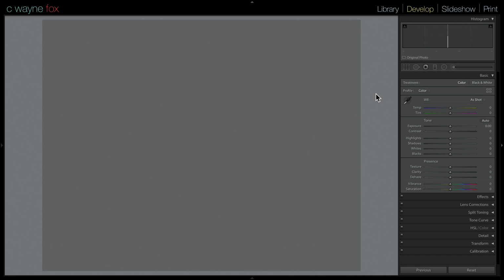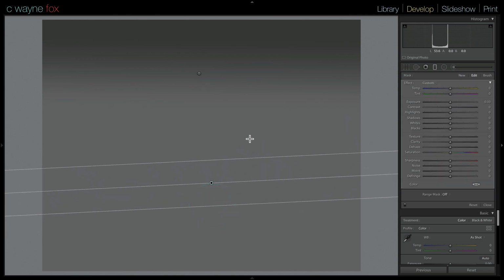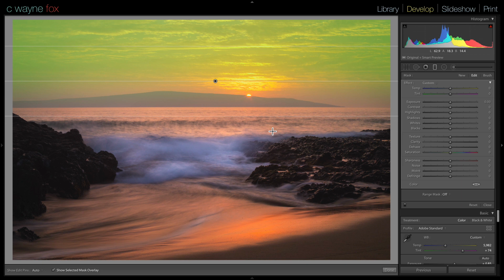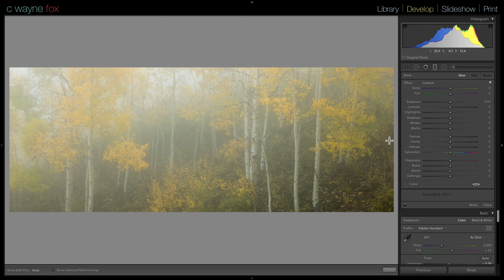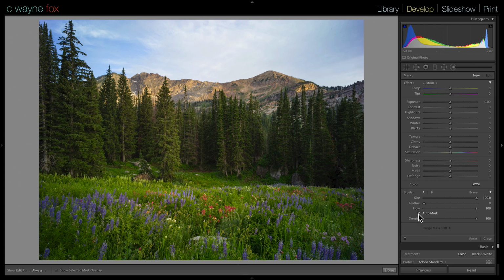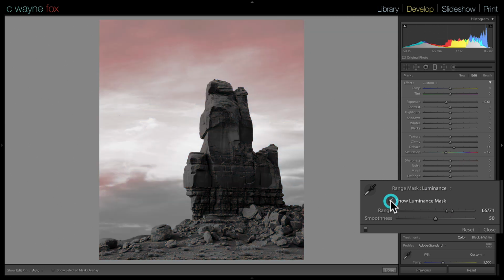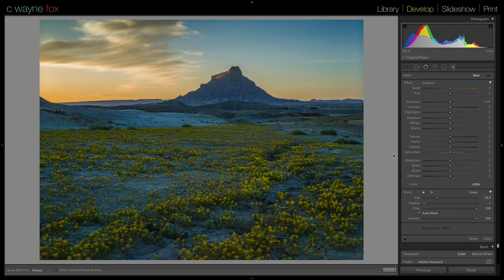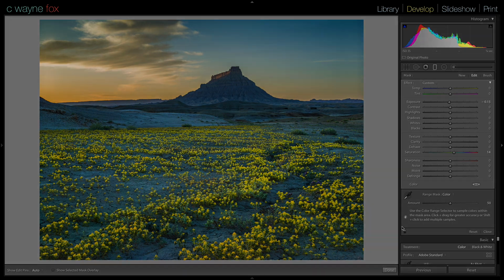The Awesome Graduated Filter Tool in Lightroom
My favorite tool in Lightroom, I cover from the basics all the way to advance masking with range masks.

01:13. Creation Basics
08:26 Example 1, simple filters
12:25 Example 2, simple filters (including use of dehaze)
14:56 Example 3, using the brush to remove some of the filter
18:25 Example 4, advanced masking, including luminance and color range masks
24:55 Example 5, more advanced masking, using multiple filters